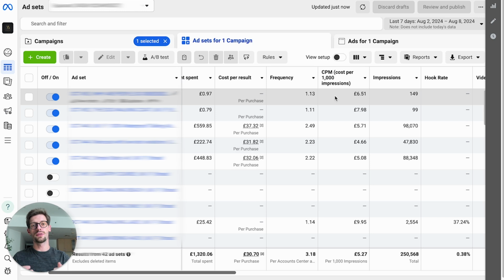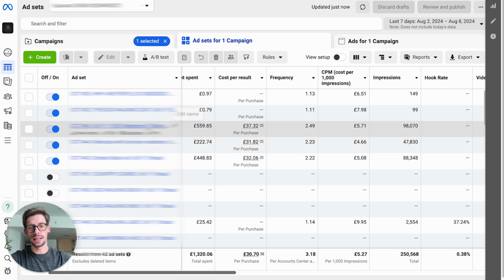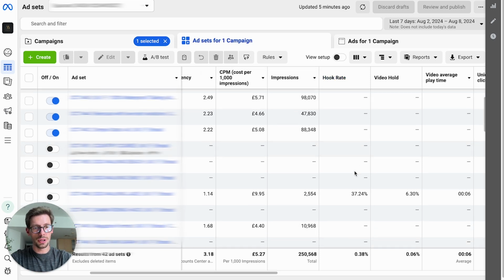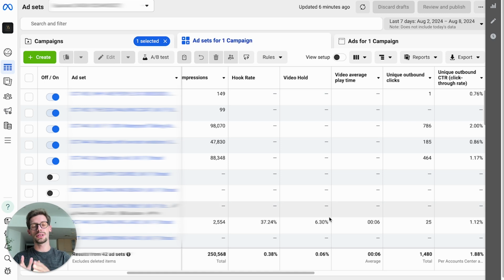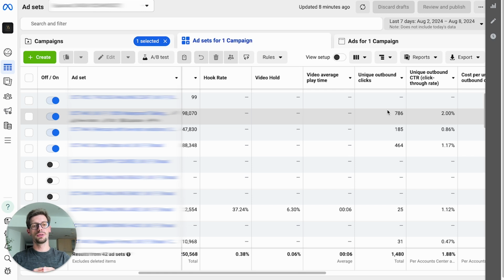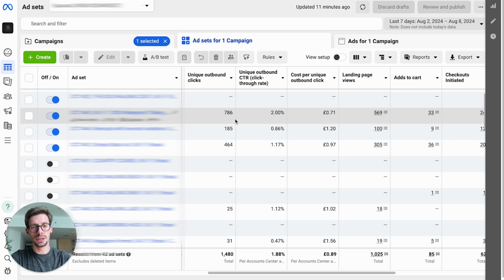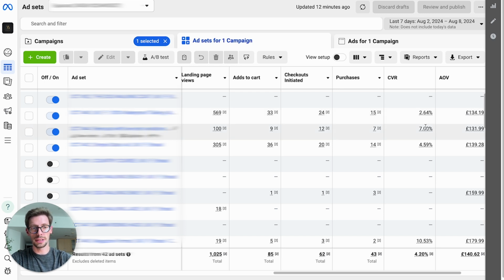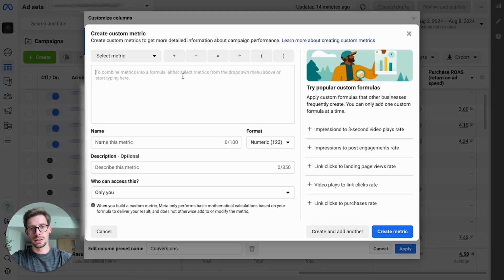All Facebook Ads Metrics You Need To Track To Scale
In this video I break down all the essential Facebook ads metrics you need to track to effectively scale your campaigns.

I will cover key performance indicators such as click-through rates, conversion rates, cost per click, and return on ad spend.

Understanding these metrics is crucial for optimizing your ad strategy and maximizing your budget.

Join me to learn how to analyze these metrics and make data-driven decisions that will elevate your Facebook advertising efforts.